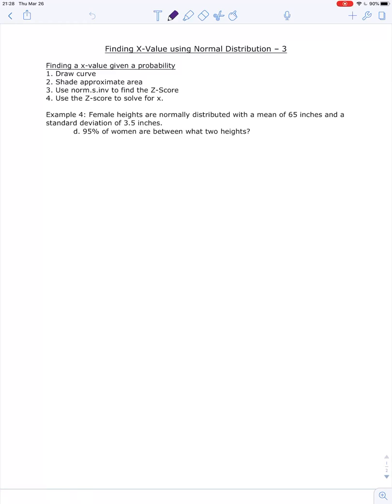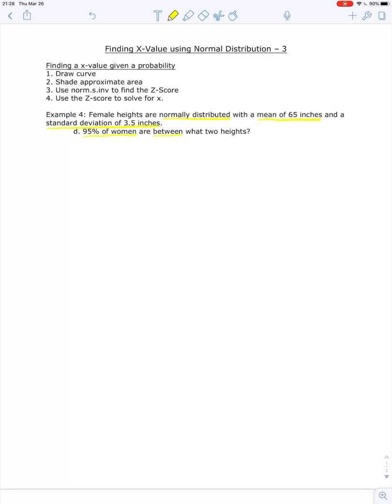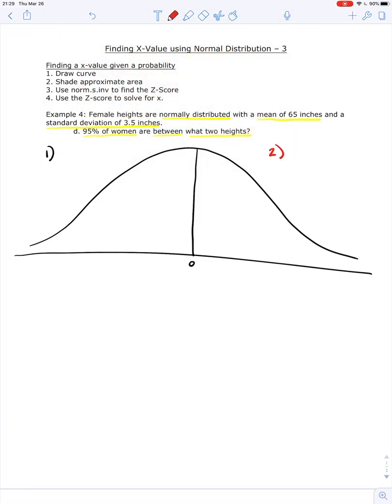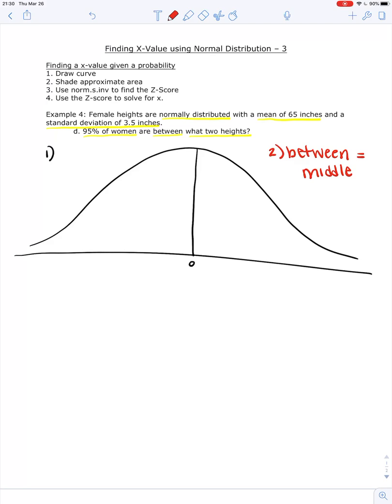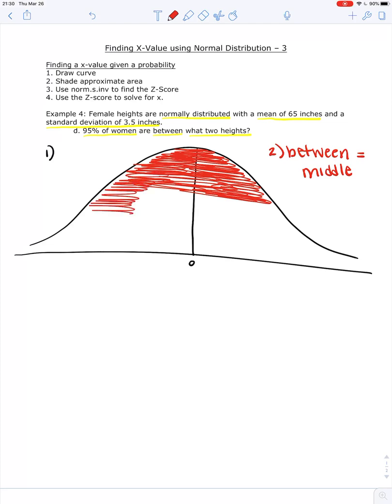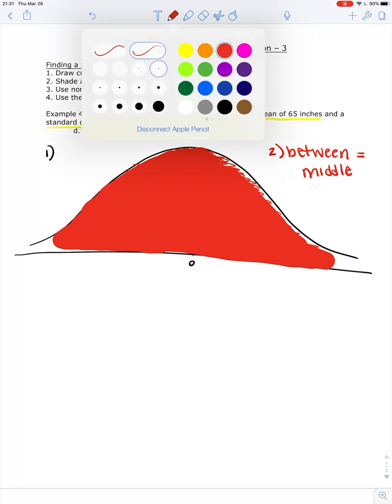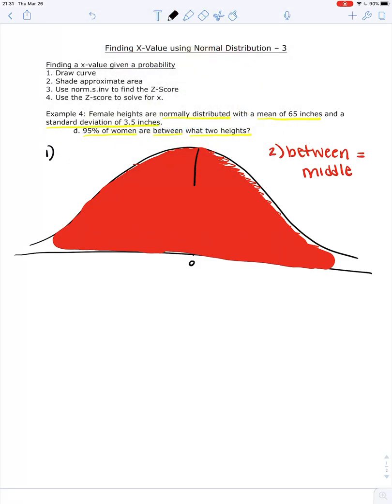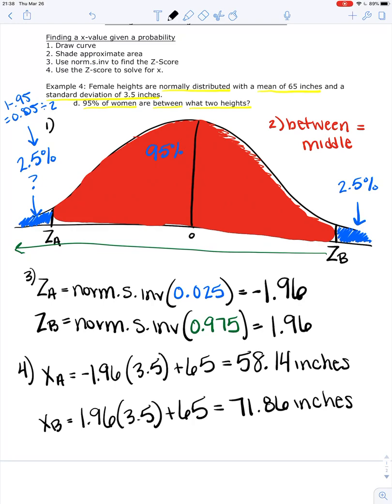Finding X-Value using Normal Distribution Part 3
One last example of finding x using excel.